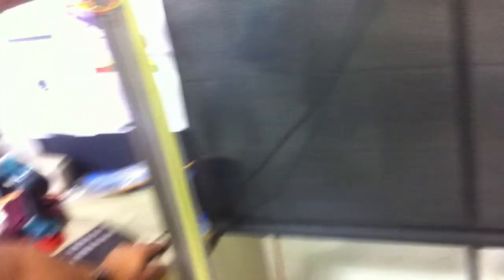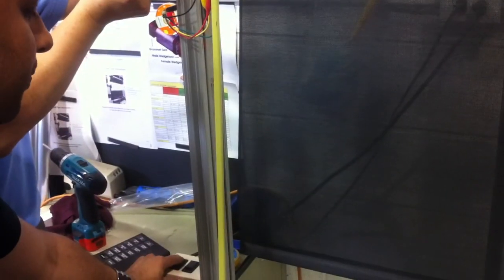AMS - Ignition Lock Shade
This is Ignition Lock Shade with RF control.